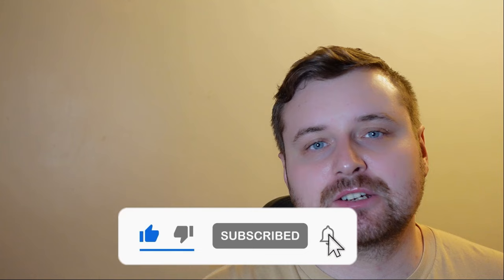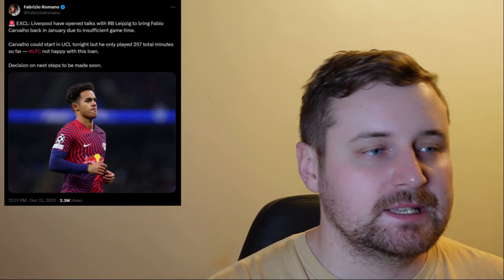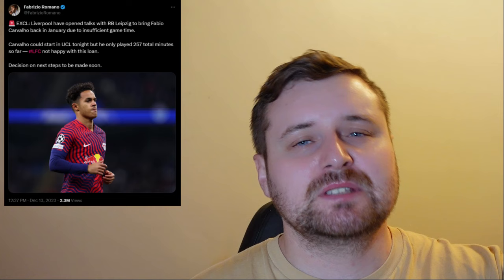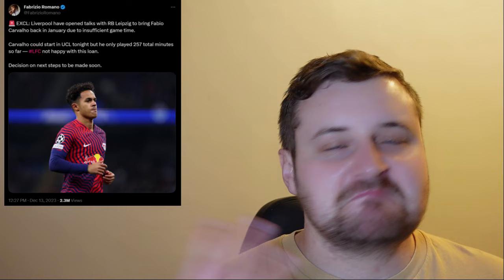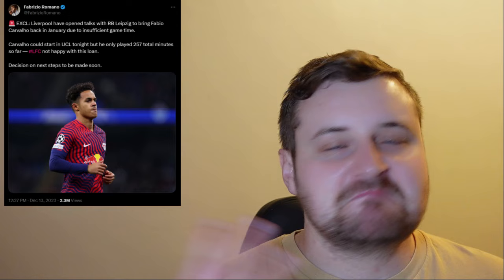Let's Talk || Fabio Carvalho Recalled